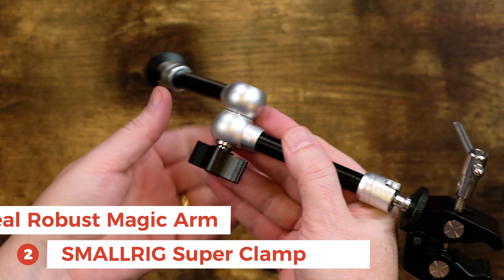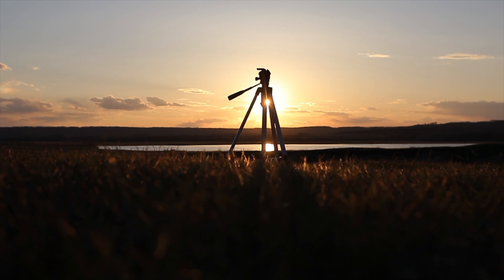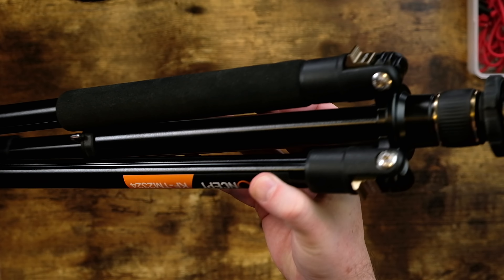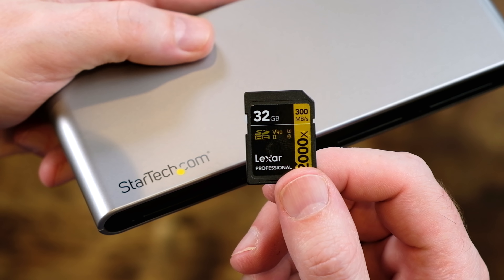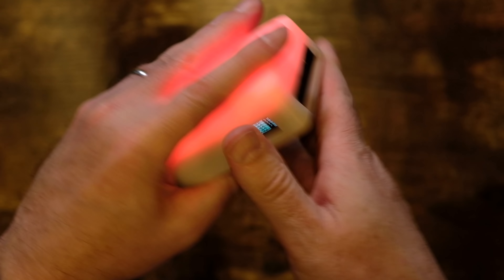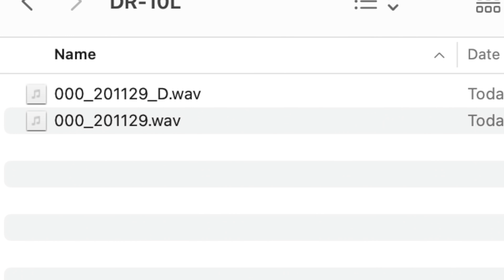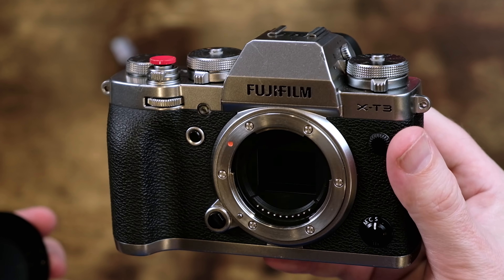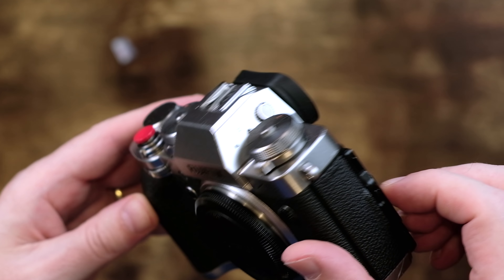Photographer Gift Ideas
Photographer gift ideas and buying guide for 2020.
Think Tank Photo Red Whips
SMALLRIG Super Clamp and Fantaseal Magic Arm
SD Card
K&F Concept 62'' Tripod
StarTech 4-Slot SD Card Reader
Aputure Amaran AL-MC RGB Led Video Light
Tascam DR-10L Portable Digital Audio Recorder
Hollyland Mars 400S PRO
Fujifilm X-T3 Camera
"Why I Love Your Photo": (no link needed)

📔 Table of Contents
0:00 Intro
0:29 Think Tank Photo Red Whips
0:59 SMALLRIG Super Clamp and Fantaseal Magic Arm
1:37 SD Card
2:04 K&F Concept 62'’ Tripod
3:26 StarTech 4-Slot SD Card Reader - USB 3.1 (10Gbps)
3:44 Aputure Amaran AL-MC RGB Led Video Light
4:28 Tascam DR-10L Portable Digital Audio Recorder with Lavalier Microphone
5:39 Hollyland Mars 400S PRO Wireless SDI/HDMI Video Transmission System
6:18 Fujifilm X-T3 Camera
7:10 “Why I Love Your Photo"

🧰  Discounts on Services and Tools

📺  See These Videos!

1.
2.

PRODUCT REVIEW OR TO SEND SOMETHING:
pal2tech
1227 North Peachtree Parkway 165
Peachtree City, GA 30269
United States